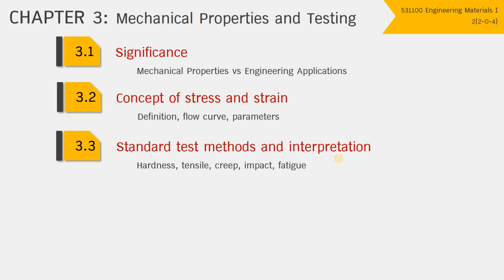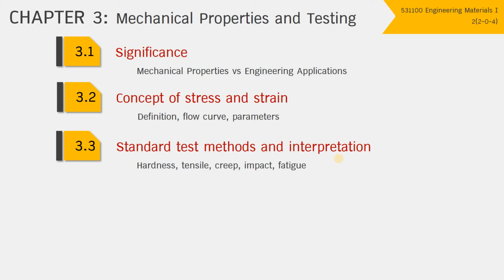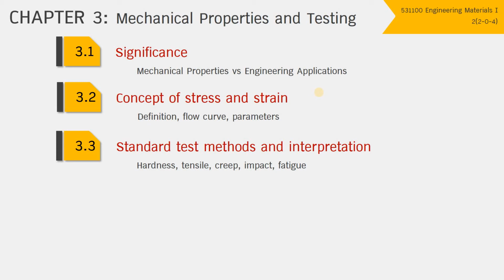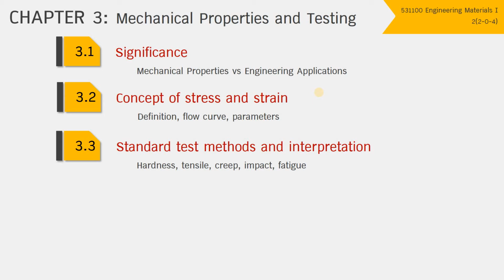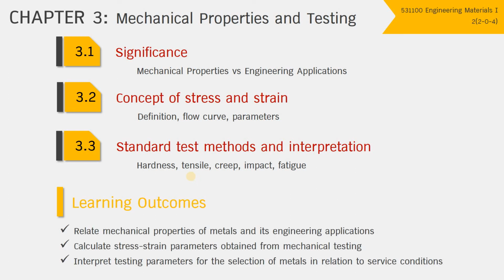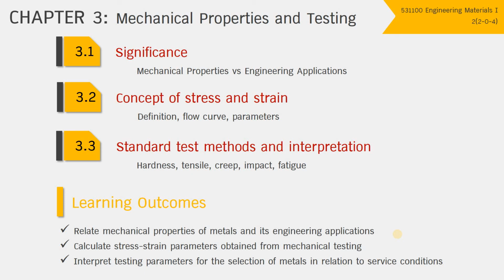531100 Eng Mat Chapter 3: Topics & LOs